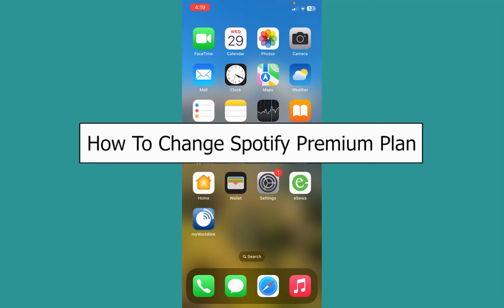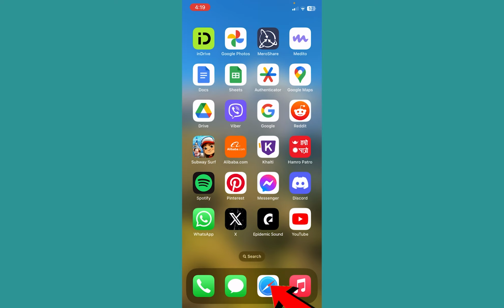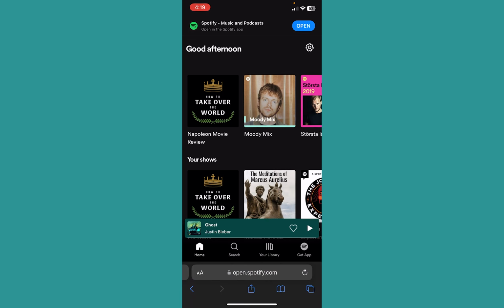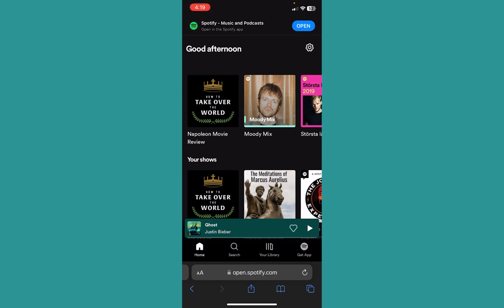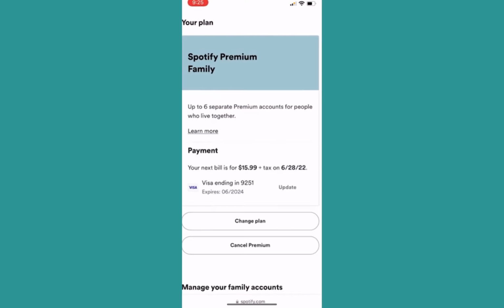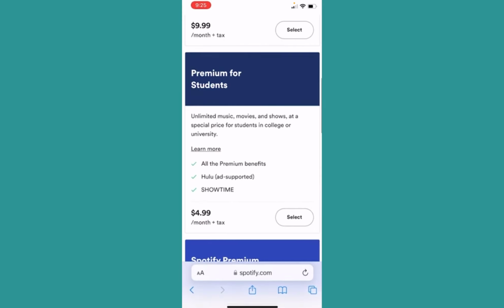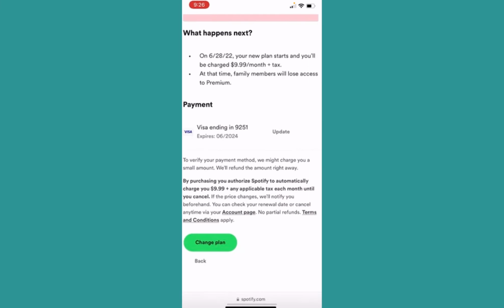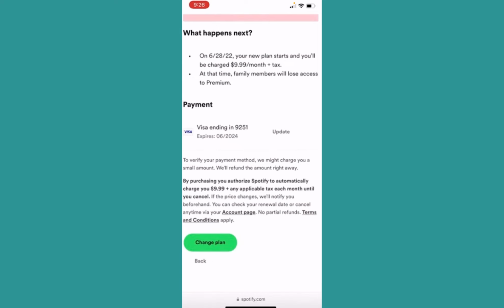How to Change Spotify Premium Plan on iPhone (EASY!)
This video walks you through the step by step process of how to Change spotify premium plan. Tired of your current Spotify Premium plan? Maybe you need more features, or you're looking for a more affordable option. Whatever your reason, changing your Spotify plan is quick and easy!
In this video, I'll show you how to change your Spotify Premium plan step-by-step. I'll cover everything you need to know, from finding the right plan for you to making the switch.